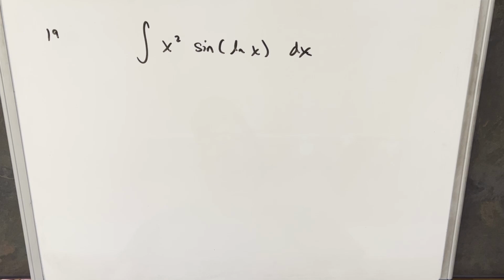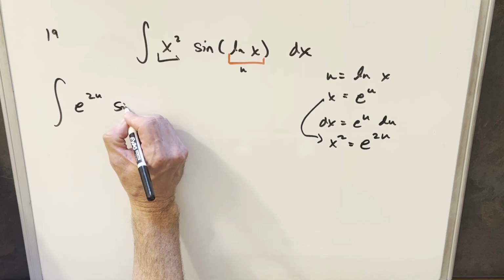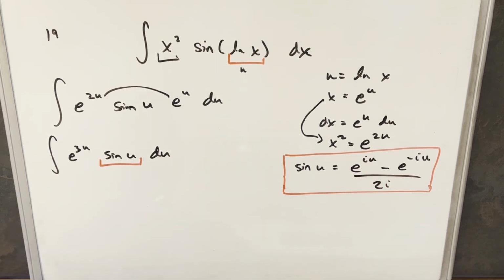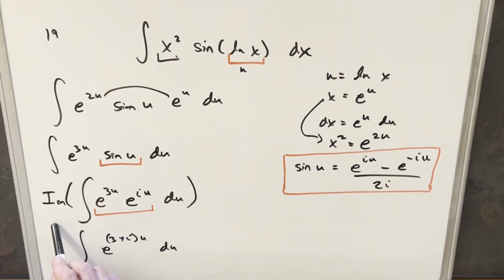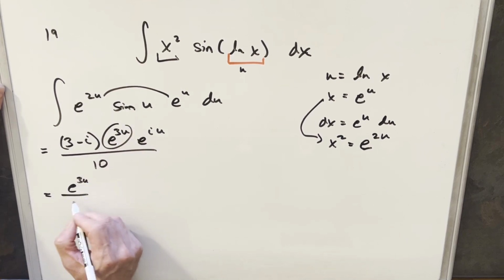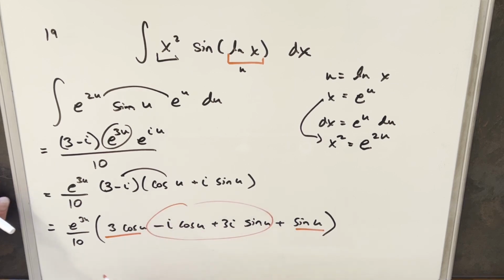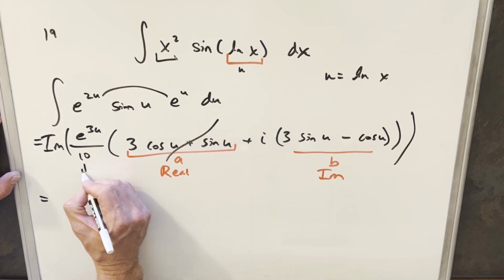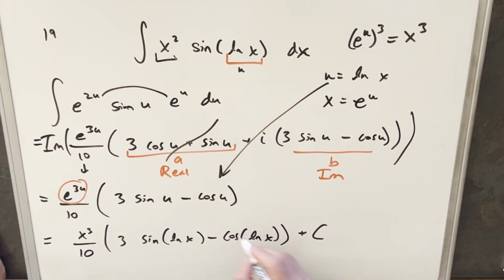Solving a 2nd time but with the complex method: MIT 2022 Regular Season #19